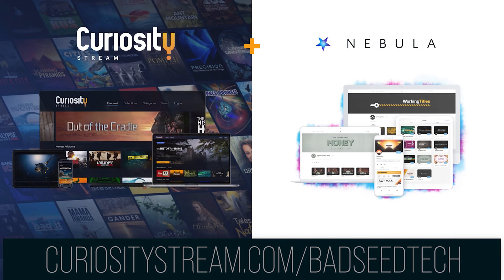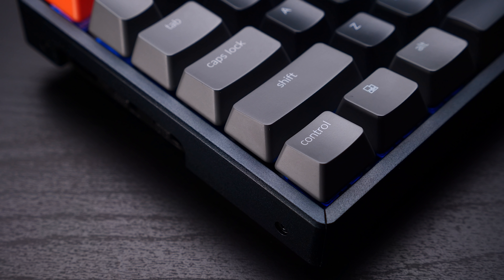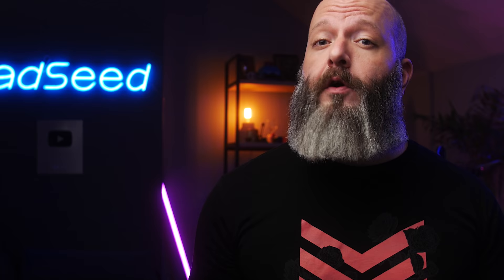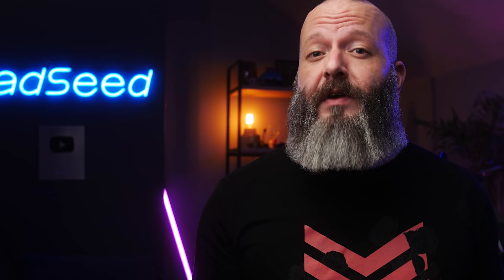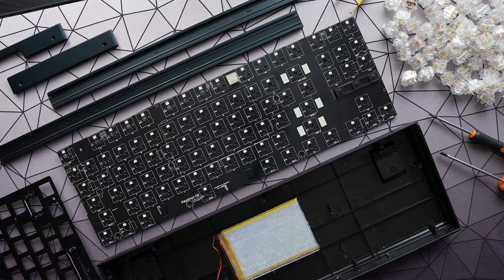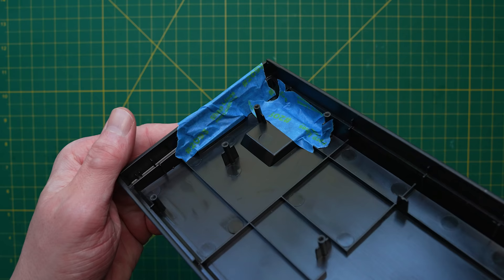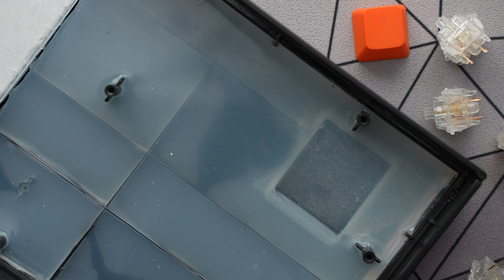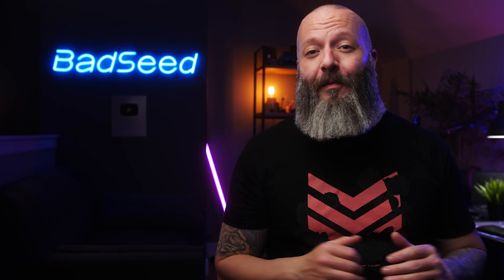Keychron K8 Review: Solid - *After* Some AQUA KINGS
👇 PULL IT DOWN FOR THE GOOD STUFF 👇
Check out the review of the Keychron K8. Its decent out of the box - for the price.  It really benefits from some upgrades and mods though, so we'll clean up the stabs, pour in some silicon, and add some Everglide Aqua King V3 and see if we can't make a champ out of this budget wireless board.

✅CHAPTERS:
00:00 - 00:53 - Intro
00:54 - 04:26 - Stock Overview

04:27 - 04:56 - Stock Sound Test
04:57 - 06:28 - Sponsor

06:29 - 07:09 - Aqua Kings
07:10 - 8:10 - Stabs & Silicon
8:11 - 8:56 - Sound Comparison
8:57 - 9:29 - Findings
9:30 - 11:11 - Conclusion